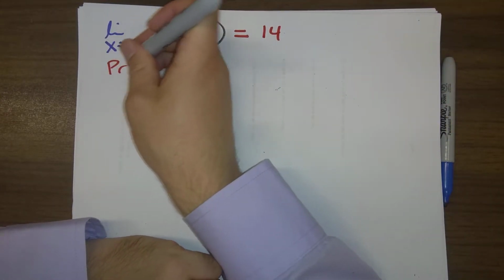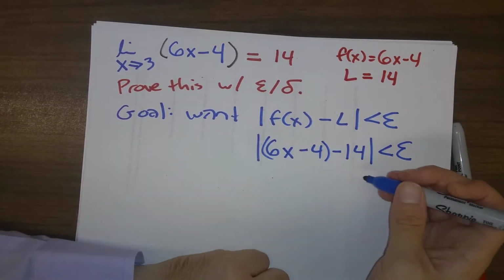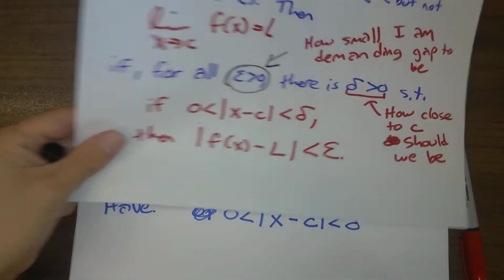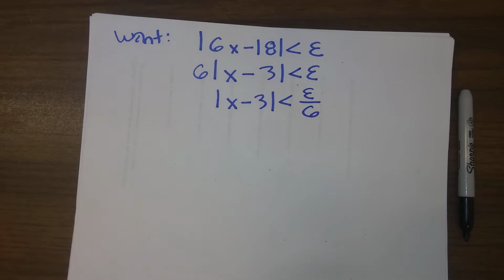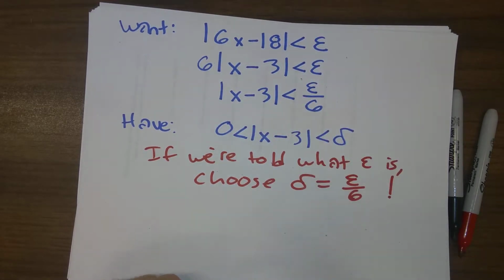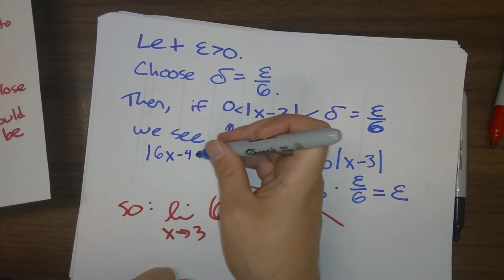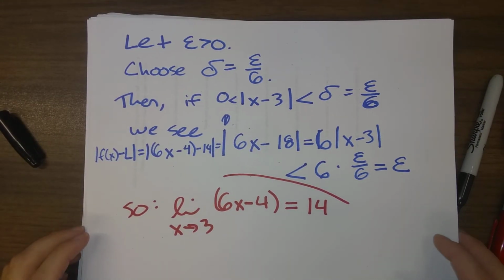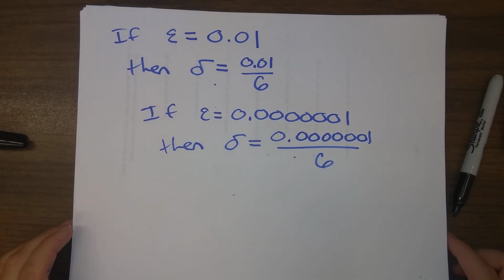151 2.9 #2: Applying the formal definition of a limit to a linear function